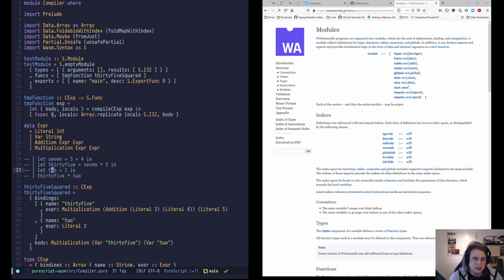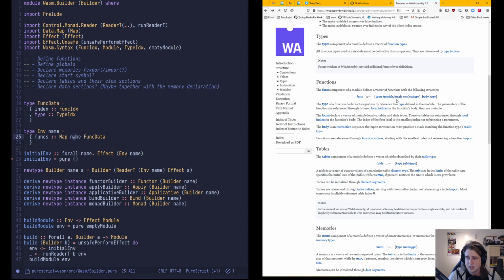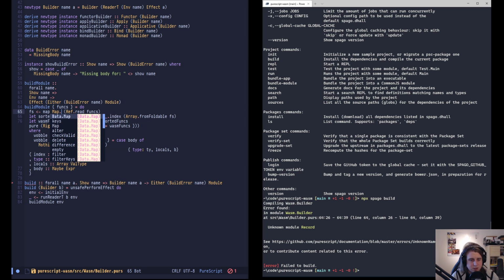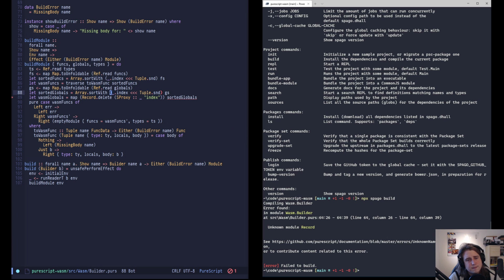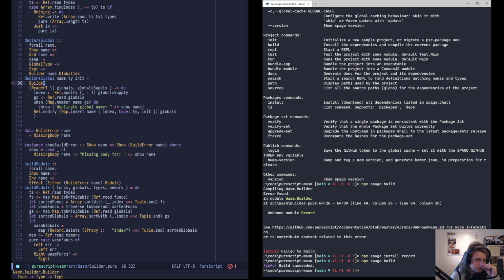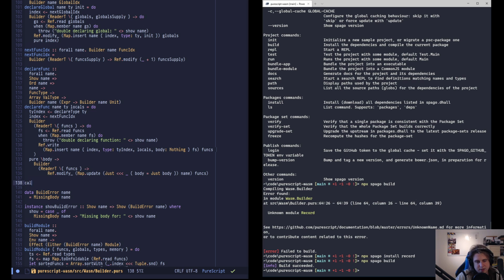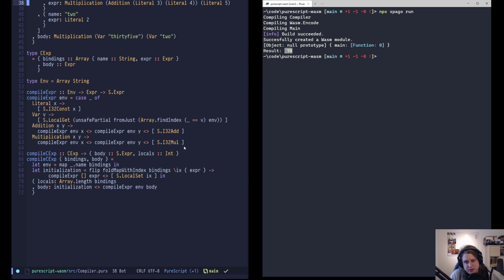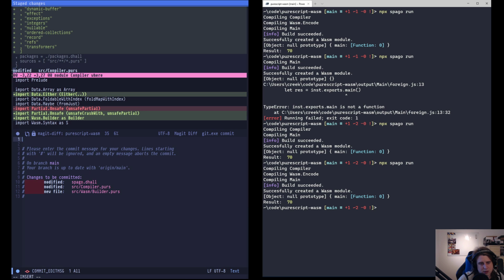Wasm in PureScript (8)